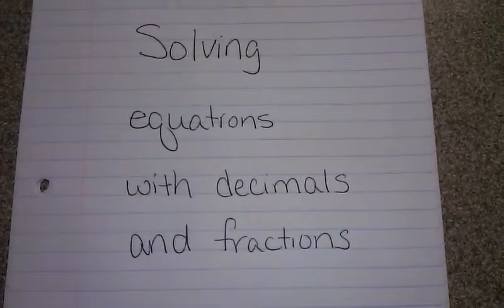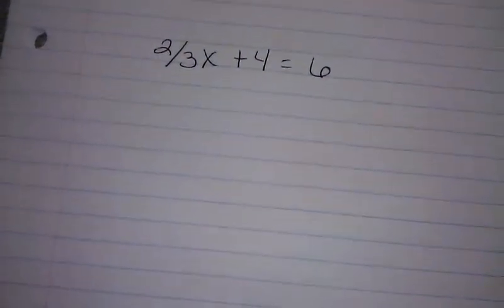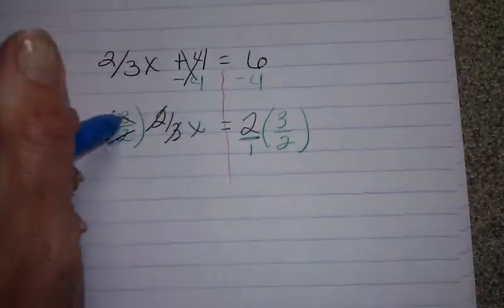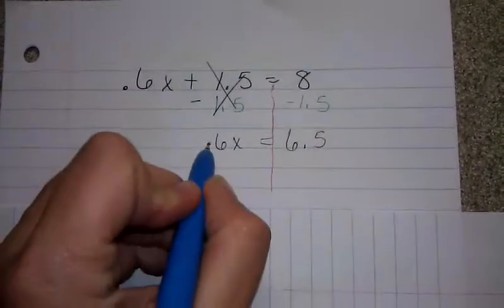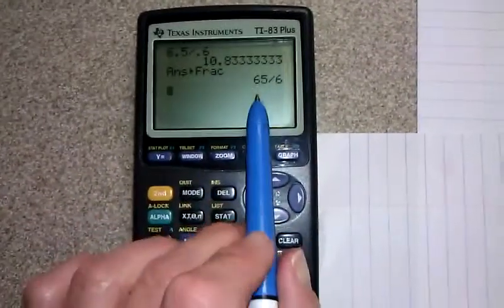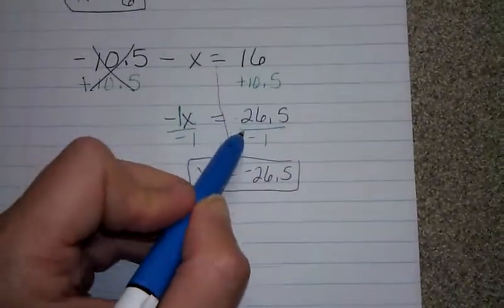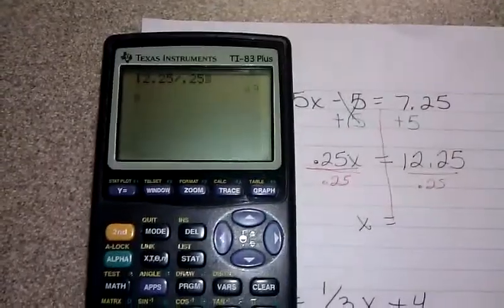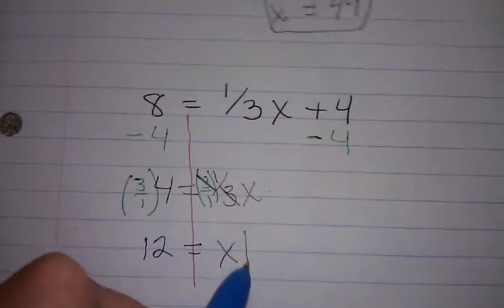Solving equations with decimals and fractions